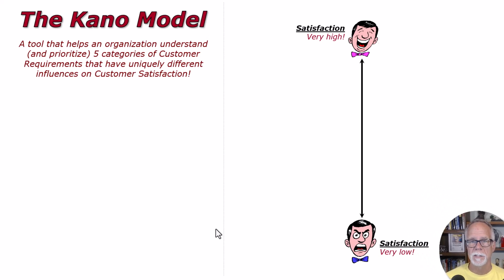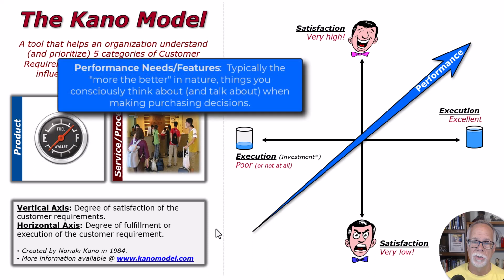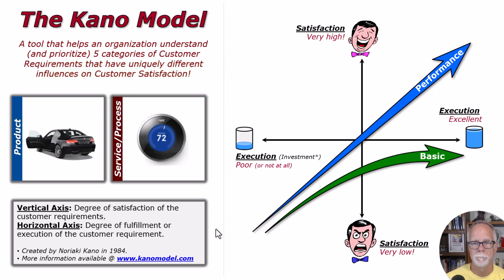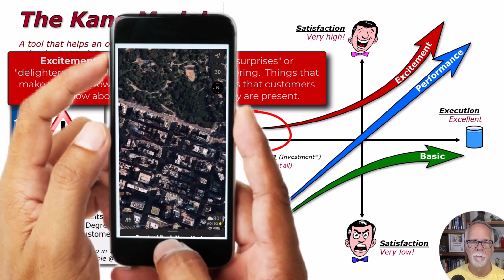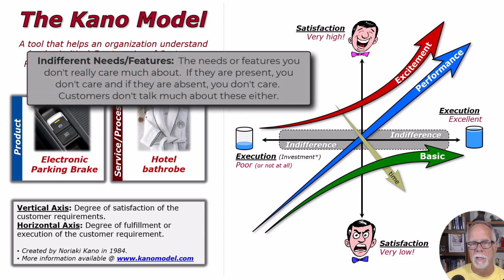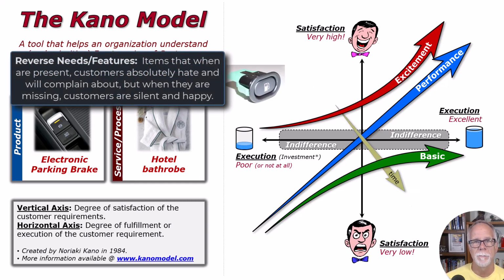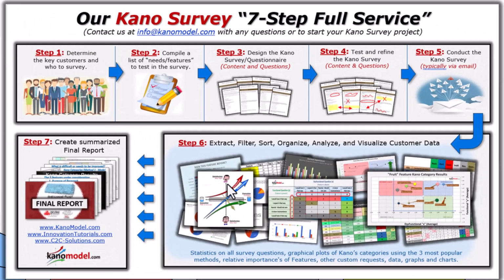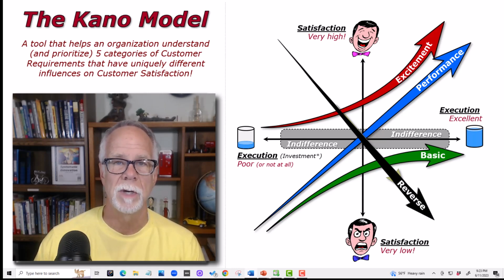The Kano Model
The Kano Model is an insightful way of understanding, categorizing, and priotitizing 5 types of Customer Requirements (or potential features) for new products and services.  (Basic, Performance, Excitement, Indifferent, and Reverse)  Each category of requirements has a distinctly different influence on customer satisfaction. The model was created in the early 80’s but continues today to be an essential tool for all organizations independent of industry or size.

Here’s 7 other Videos to consider watching!

1. - Value is a ratio of "good stuff" to "bad stuff" in a product, service, or software.  Learn the qualitative and quantitative elements of the Value Equation and how to maximize New Customer Value with 6 "strategies" and over 3 dozen specific tools.

2. - The Tool Selection Matrix is a simple (yet comprehensive) decision matrix that shows you the best Idea Generation and/or Problem-Solving Tools for a variety of common corporate technical situations that call for "Innovation or Inventive Thinking".

3. - The Trimming Technique is an amazing 6-step algorithm for cost or complexity reduction.  The technique targets elements of any system or process for elimination.  These elements are either parts of a system or steps in a process.  It can also be used for problem-solving and the identification of new unique market opportunities.

4. - Learn the proper definitions and differences between Invention, Innovation, and Improvement and how they are interrelated but fundamentally quite different.

5. - Our 8-Step Innovation Framework shows how Systematic Innovation is NOT an oxymoron, two mutually exclusive words that just don't seem to fit together.  Get introduced to our 8-Step "Innovation Framework" and see how over 3 dozen "Innovation Tools" are integrated into our Innovation Framework.

6. - The Kano Model is an insightful way of understanding and categorizing 5 universal types of Customer Requirements (or potential features) for new products and services.  Learn how each category of requirements has a distinctly different influence on customer satisfaction.

7. - The Separation Principles are 4 brilliant Inventive Principles that deal with Physical Conflicts or Contradictions (i.e. mutually exclusive requirements) and are one of the tools from the TRIZ (Theory of Inventive Problem-Solving) toolbox.

Additional Topics, Concepts, and Best Practices: - Available in future videos as well as our current Training and Workshops:

1. 7 revealing questions about Innovation
2. 9-Box
3. Affinity Process
4. Analytic Hierarchy Process
5. Attribute Dependency
6. Barriers to Innovation
7. Biomimicry
8. Blue Ocean Strategy
9. Brainwriting 635
10. CAGE Model
11. Can't Fix It, Feature It!
12. Communicate Value
13. Competitive Benchmarking
14. Concept Evaluation Techniques
15. Concept Fan
16. Cost Reduction Catalysts & Questions
17. Creative Sabotage
18. Customer Needs Matrix
19. Debono's 6 Hats
20. Design Structure Matrices
21. DFSS
22. Ease Impact Matrix
23. Effects Knowledgebase (Scientific)
24. Ethnography
25. Facilitation Skills
26. FMEA*
27. Forces of Innovation & Change
28. Growth Strategies
29. Holistic Cube
30. House of Quality
31. Innovation Quotes
32. Inventive Principles (40+)
33. JTBD
34. Kano Survey
35. Lateral Benchmarking
36. Lead Users / Early Adopters
37. Memorable Sensory Experience
38. Miro
39. Morphological Tables
40. PainStorming
41. Patterns of System Evolution
42. Psychological Inertia
43. QFD
44. Resources
45. Right People
46. SAO Analysis
47. SCAMPER
48. Scope Expansion
49. Situation Analysis / Function Modeling
50. Super Lateral Benchmarking
51. Technology DNA
52. Trend Research/Analysis
53. TRIZ Overview
54. Value / "Ideality"
55. Value Analysis / Value Engineering
56. Van Westerdorp Price Sensitivity Analysis
57. VAST Process
58. VOC Basics